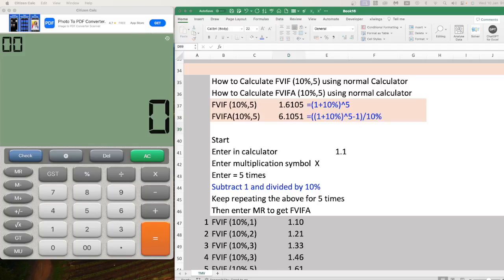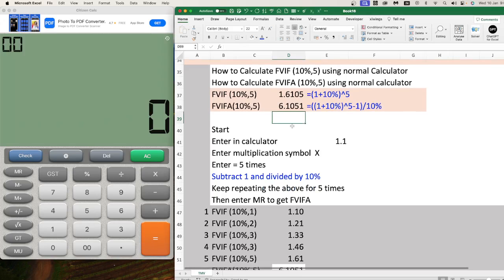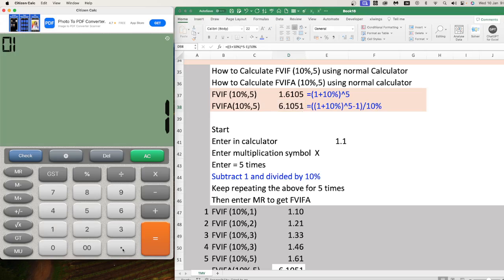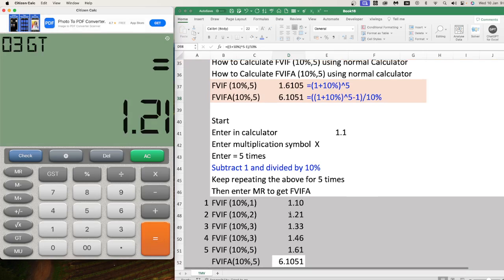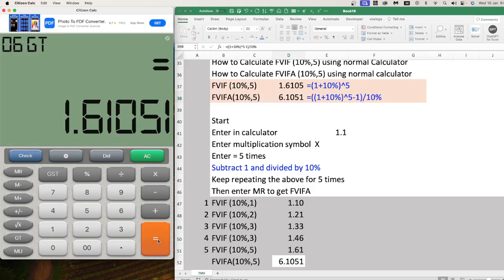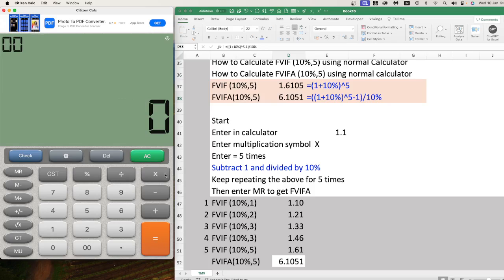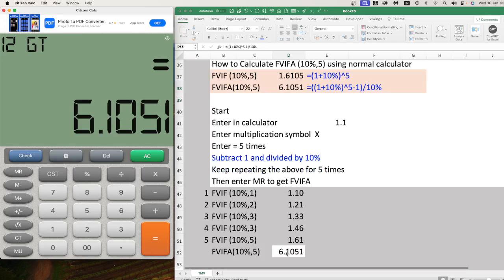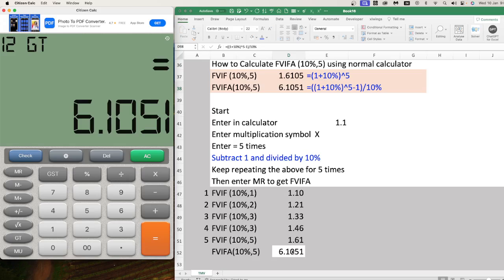FVIF, FVIFA Using Normal Calculator